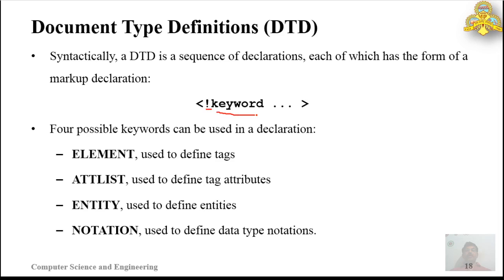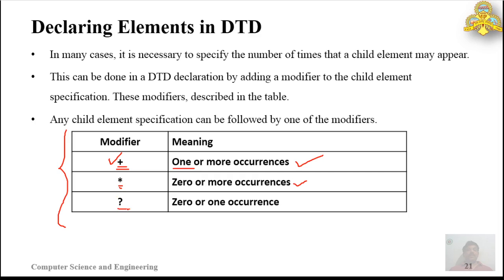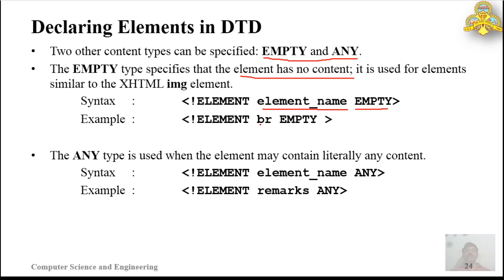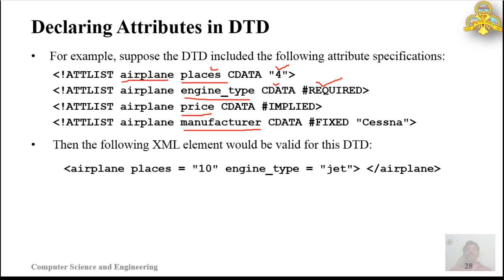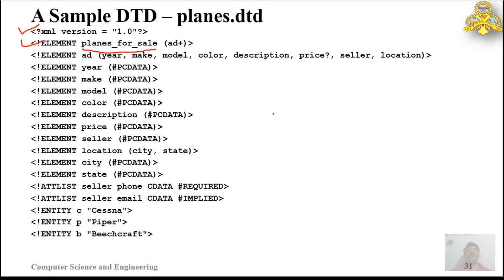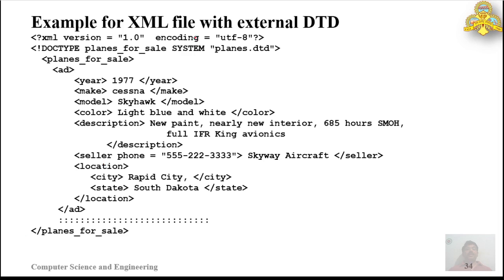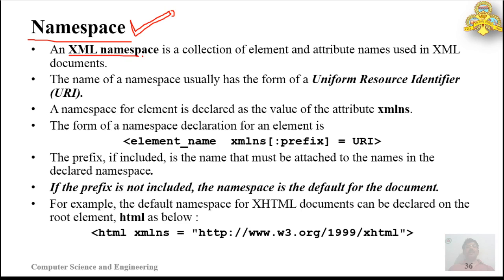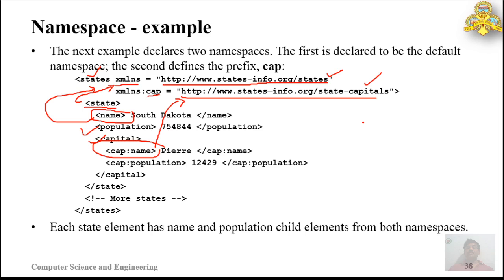Web_Programming_Unit_3_Video_02